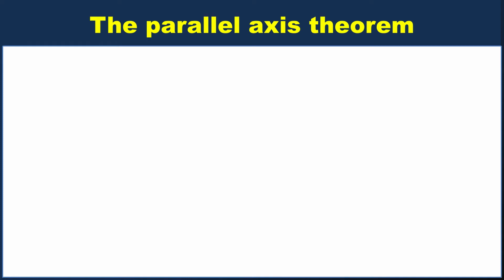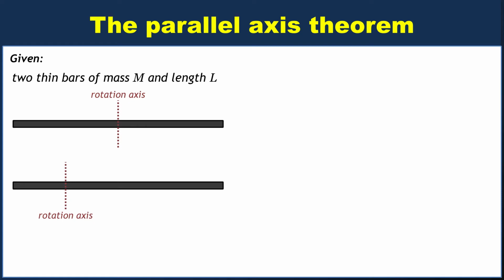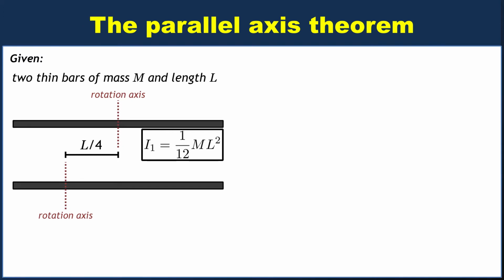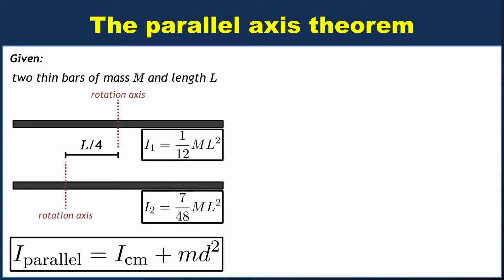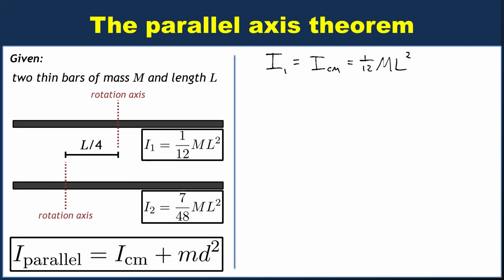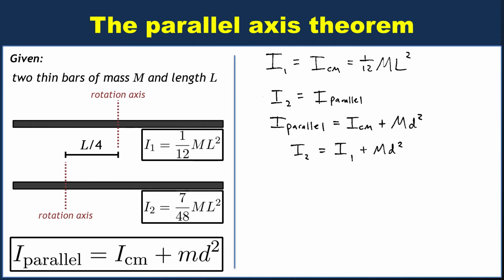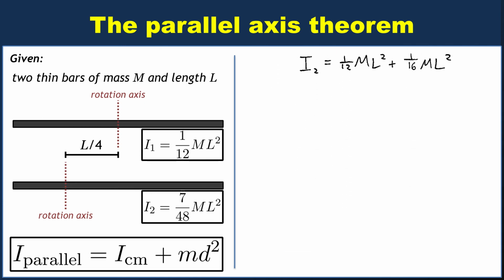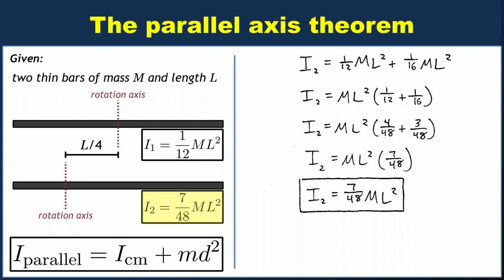Using the parallel axis theorem to calculate moments of inertia